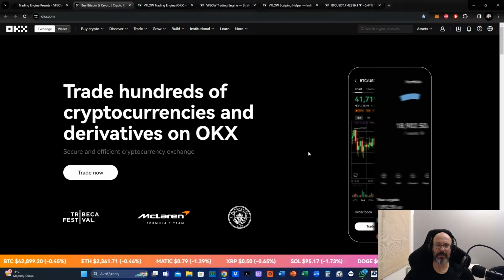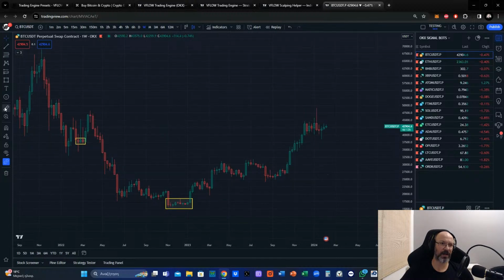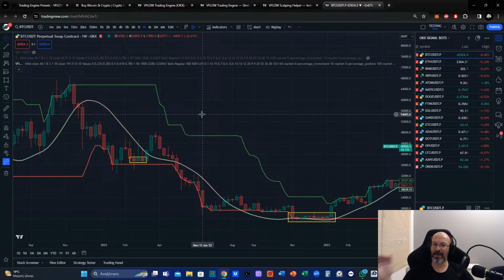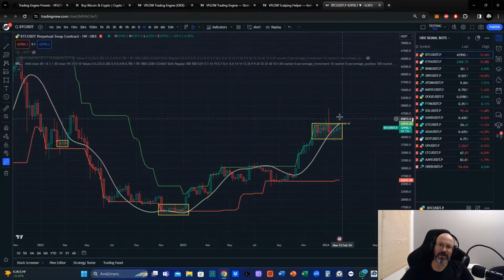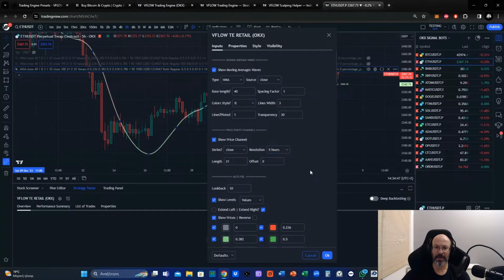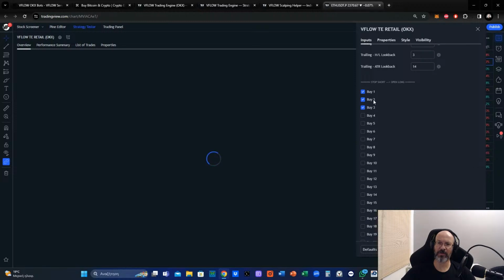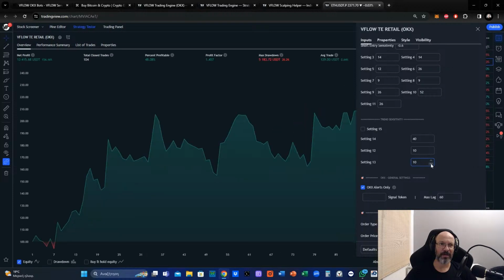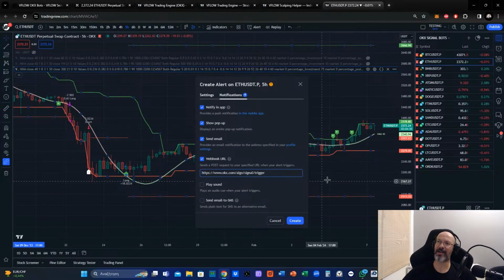VFLOW Market Monitor 03 How to create Trading Bots on the 5H Chart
In this week episode we will be demonstrating how to build a Trading Bot on the 5H Chart with the use of the VFLOW Trading Engine. We are also demonstrating how to do technical analysis on the Weekly Timeframe.

Firstly, on this page you’ll find some important points you should be aware of while using the information received from our activities. Secondly, it should be read in addition to our Terms & Conditions.

Your investments are your responsibility

Finally, we do not accept any liability for any loss or damage which may incur to you acting or not acting because of reading/watching any of our publications/broadcasts. You acknowledge that you use the information we provide at your own risk.

Information, not advice or recommendations

Our publications/broadcasts do not offer investment advice and nothing in them should be construed as investment advice.  Our publications/broadcasts provide information and education for investors who can make their investment decisions without advice.

The information in our publications/broadcasts is not, and should not be read as, an offer or recommendation to buy or sell or a solicitation of an offer or recommendation to buy or sell any securities.  Our publications/broadcasts are not, and should not be seen as, a recommendation to use any particular investment strategy.